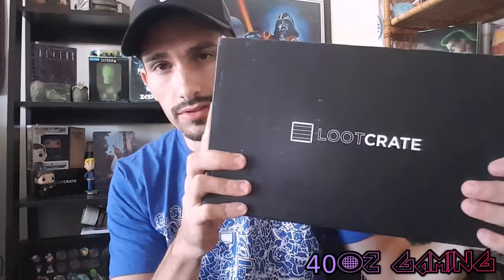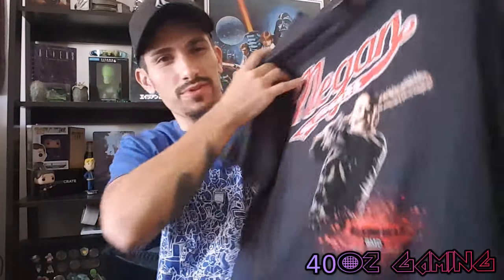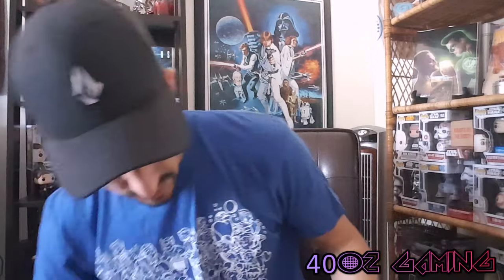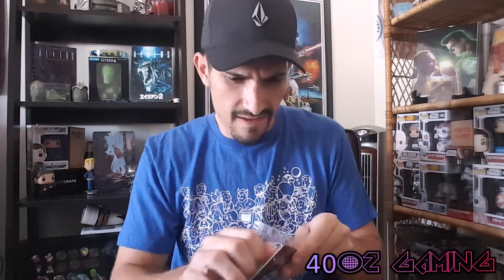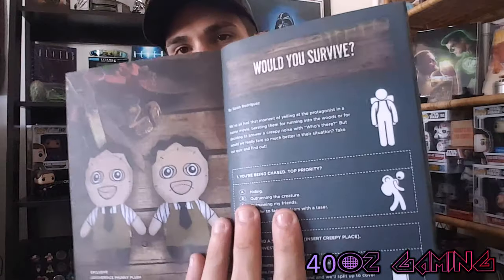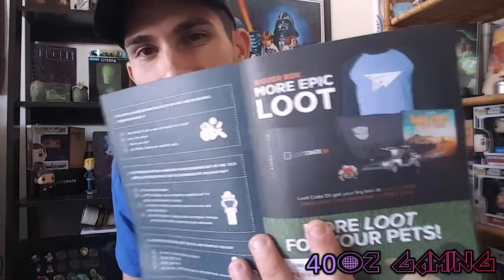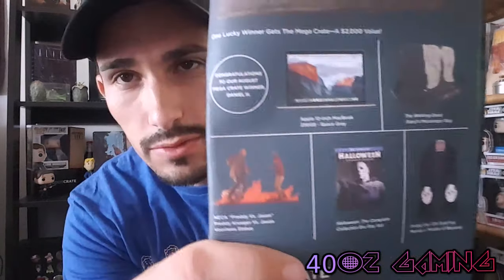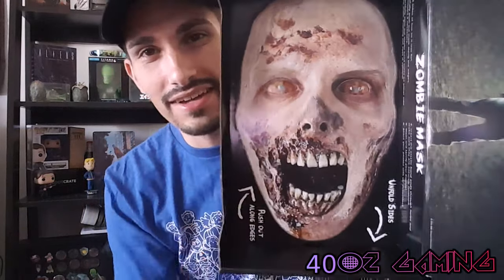Loot Crate Horror October 2016 Unboxing